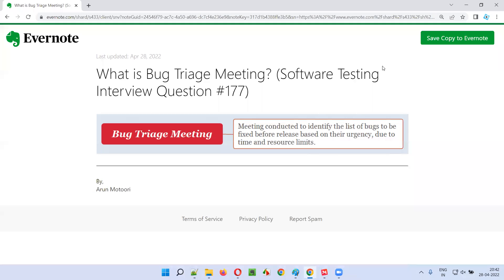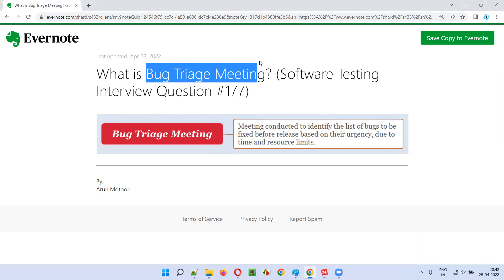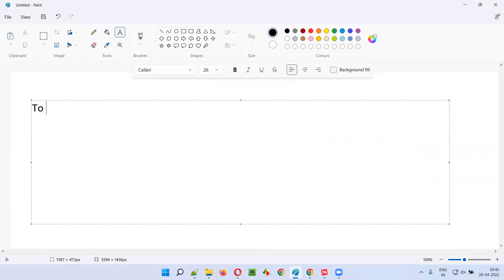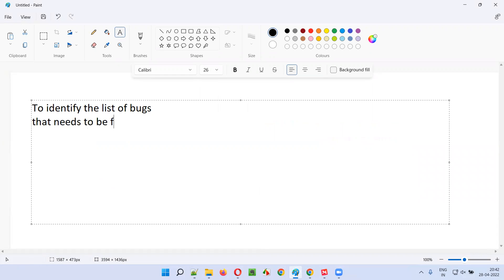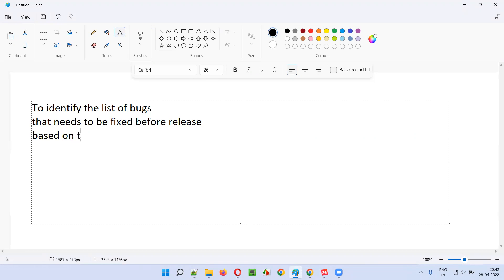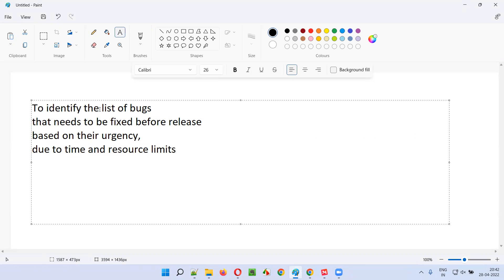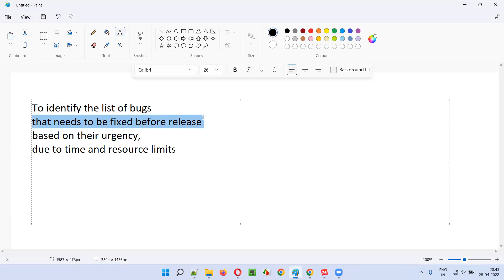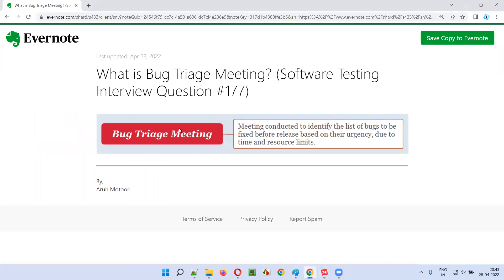What is Bug Triage Meeting? (Software Testing Interview Question #177)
In this session, I have answered What is Bug Triage Meeting?